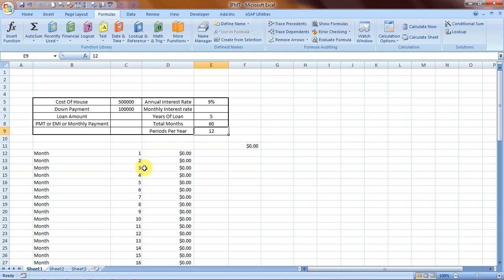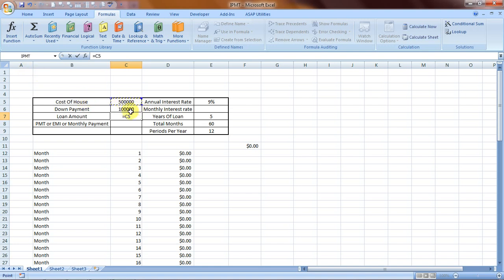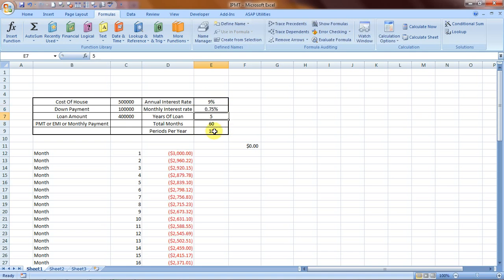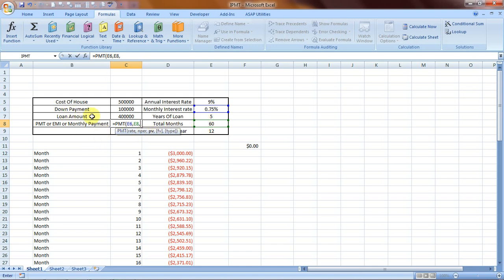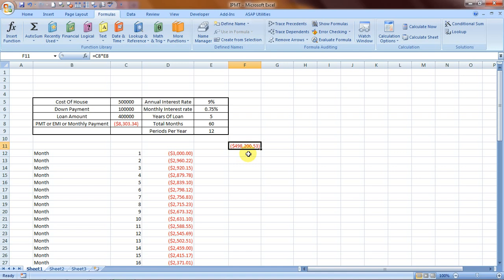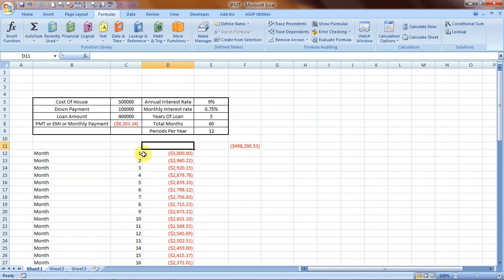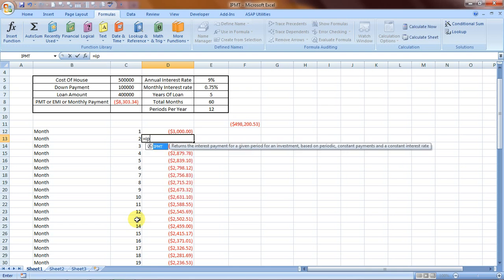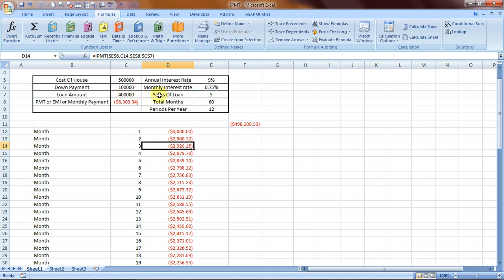IPMT Formula calculate Loan EMI Intersest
IPMT Formula allows you to calculate the interest paid on each EMI for a loan.